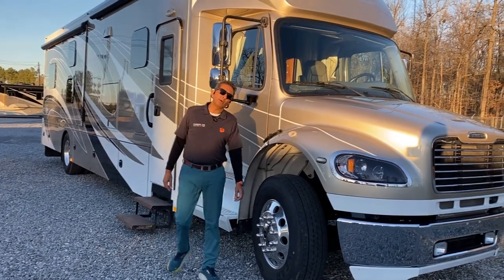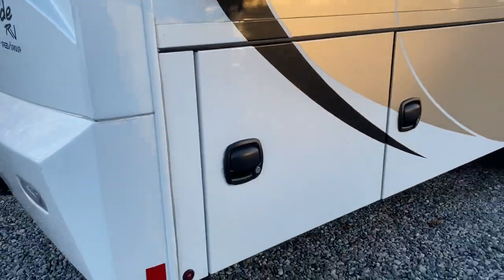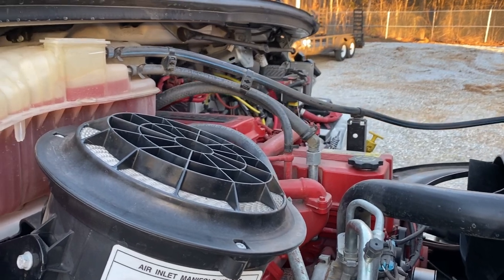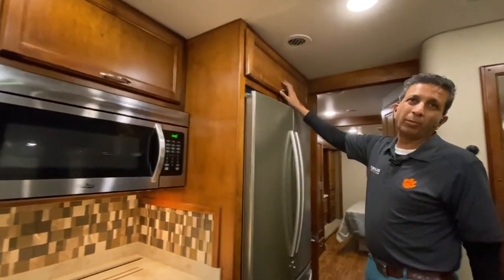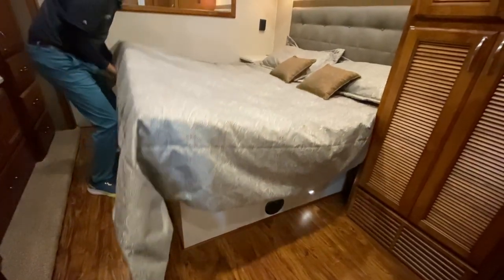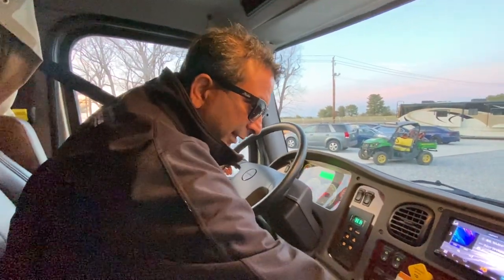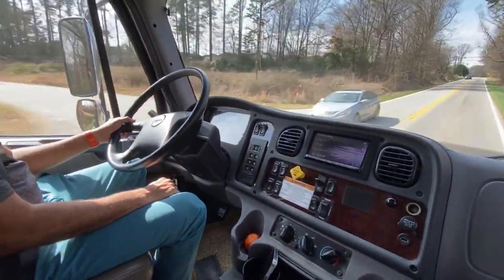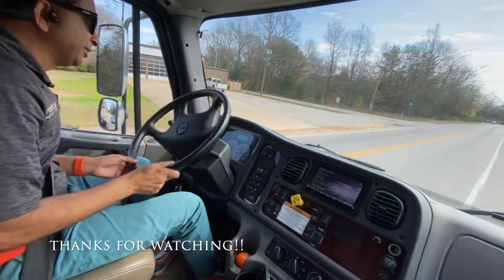2018 RENEGADE VERONA 40BVH 30K MILES $229950